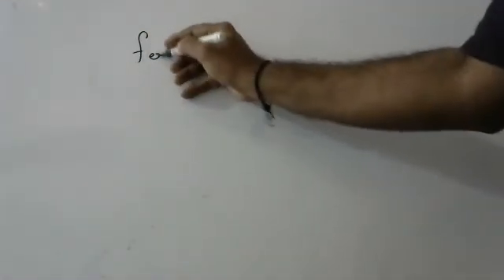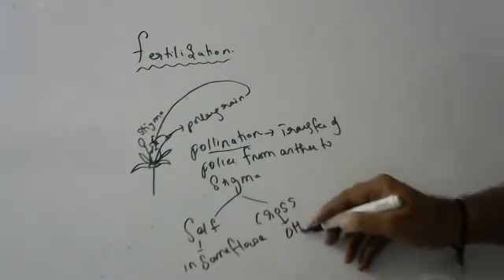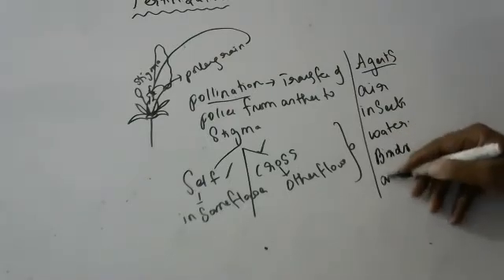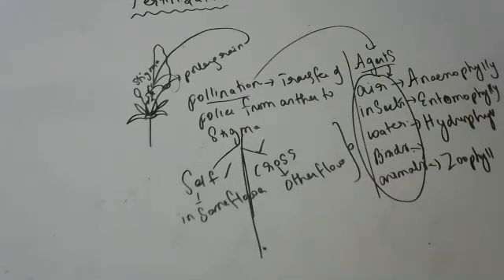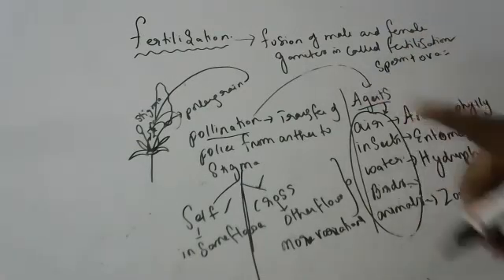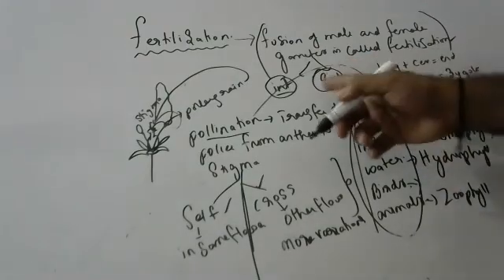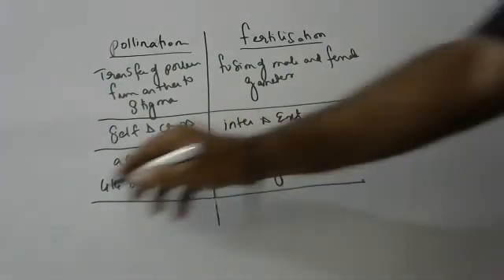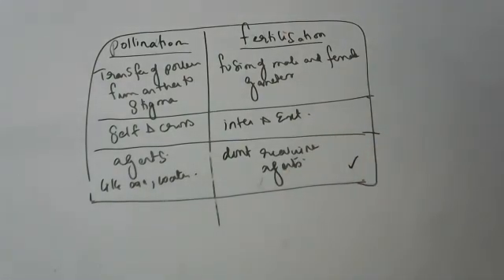differences between pollination and fertilisation with notes and work sheet in description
poliination
it is transfer of pollen from anther to stigma
it is of 2 types self and cross poliination
agents are needed for pollination like air,water,birds,insects etc
self pollination is in same flower
cross pollination occurs between 2 flowers
cross pollination is better then self because it gives rise to many variatiopns

fertilisation
fusion of male and female gametes is called fertilisation
it is of 2 types  internal and external fertilisation
no need of agents in fertilisation

work sheet
1.what is name of pollination given when occured by air
2.give an example of organism where external fertilisation takes place